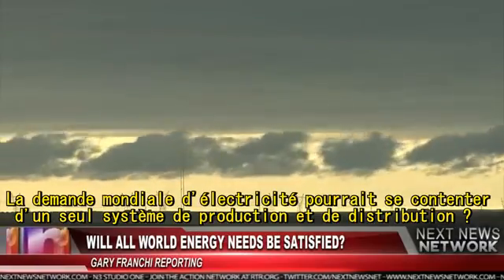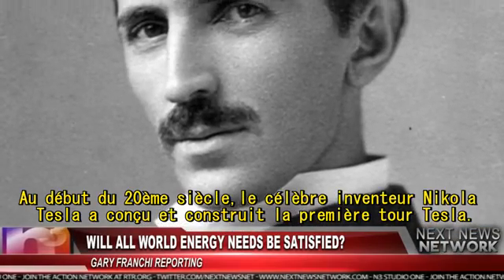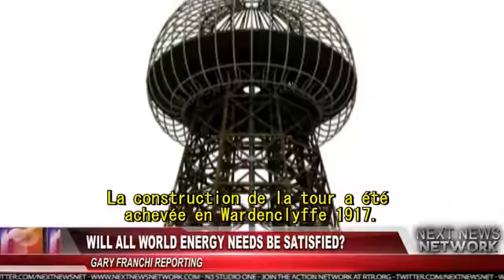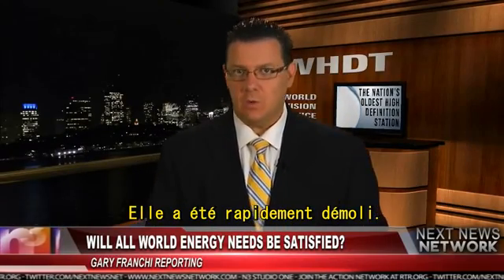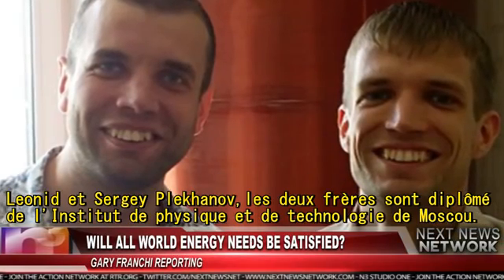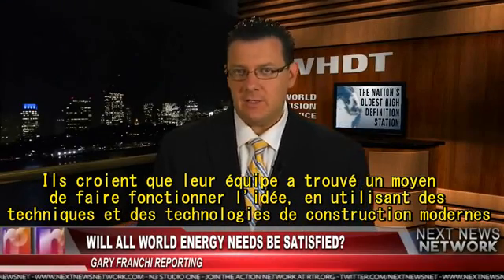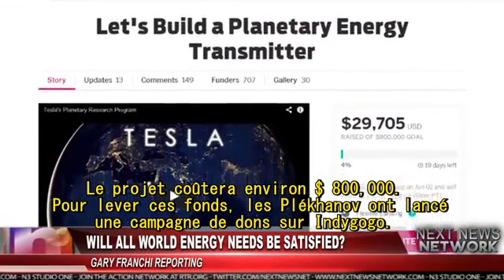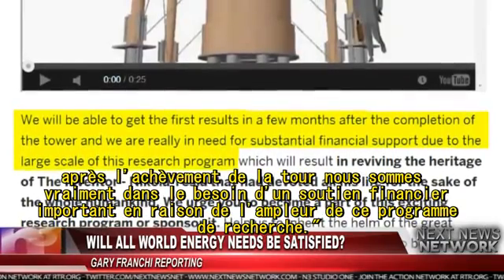RUSSIE énergie libre : brevet de Tesla pour fournir de l’énergie à la planète entière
Imaginez, de l’énergie propre sans fil, disponible pour n’importe qui dans le monde, que l’on peut connecter sur des voitures ou des avions à zéro émission, de l’électronique qui se rechargerait toute seule, des appareils sans fil exploitant tous de l’énergie par l’intermédiaire d’une antenne radio. Cela peut ressembler à de la science-fiction, mais cela est basé en fait sur des découvertes vieilles d’un siècle de Nikola Tesla.

C’était son plan pour la tour Wardenclyffe jusqu’à ce qu’elle ait été réduite à néant par des industriels, parce qu’ils ne pouvaient pas la contrôler et la doser. La tour était un amplificateur et un émetteur d’ondes radio traversant l’atmosphère et à laquelle les appareils électroniques pouvaient librement s’alimenter. Tandis que beaucoup de micro-utilisations de ce type d’énergie commencent à apparaître, une application à large échelle est encore absente.

Deux scientifiques russes espèrent changer cela en construisant la tour « émettrice d’énergie sans fil » de Tesla.